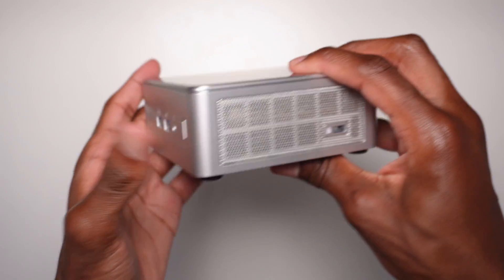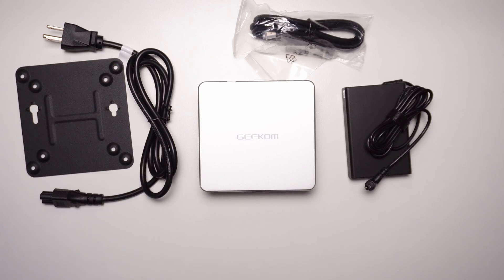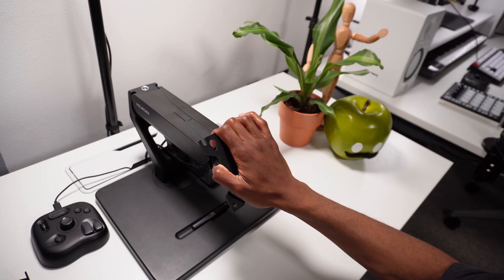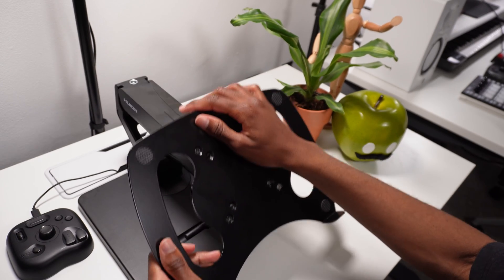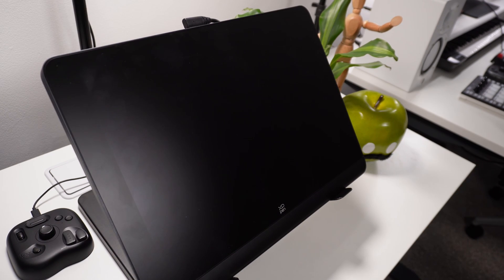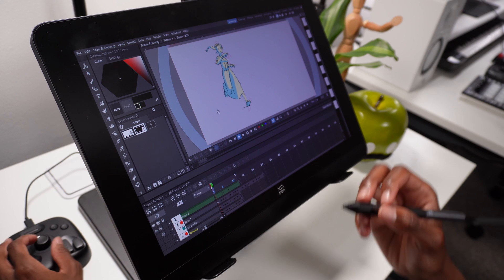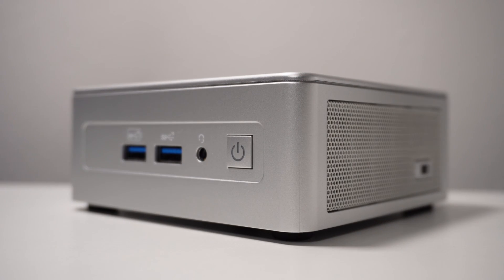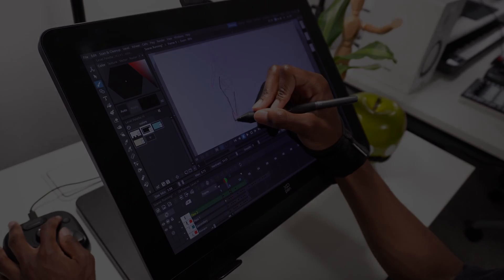Mini ART/ANIMATION Setup!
Building a mini digital art studio (2D animation, gaming, video editing). Powered by the GEEKOM AE7 mini PC.

PART LIST:
♦ Mini PC (GEEKOM AE7)
♦ Artist Pro 16 2nd Gen
♦ TourBox Lite
♦ Huion ST500 Monitor Arm
♦ XPPen Pro Roller Stylus